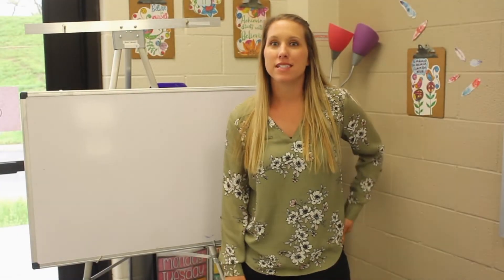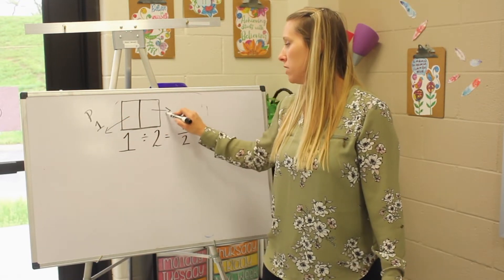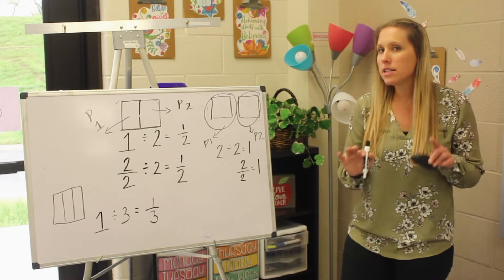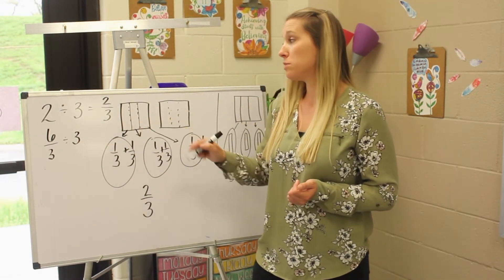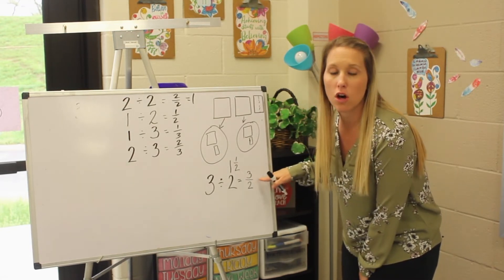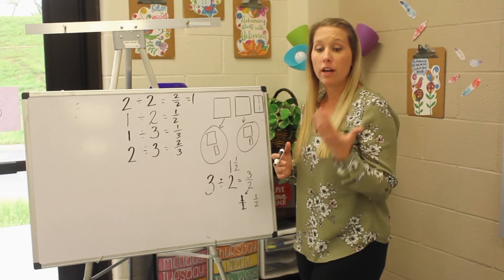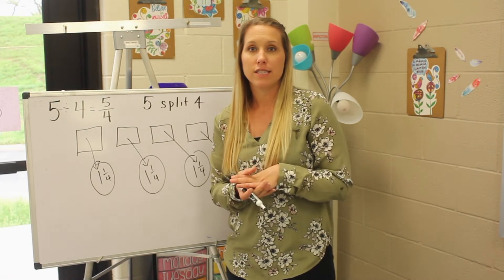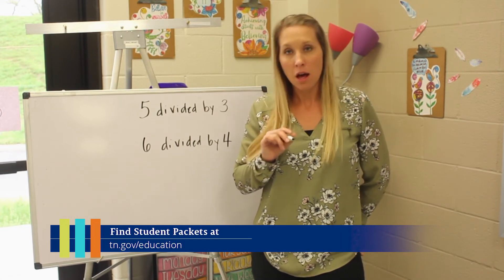Teaching Tennessee: 5th Grade Math Lesson 5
5th Grade Math Lesson 5: Fractions